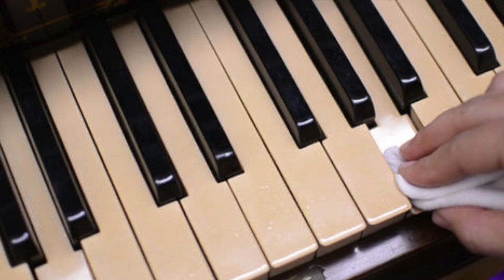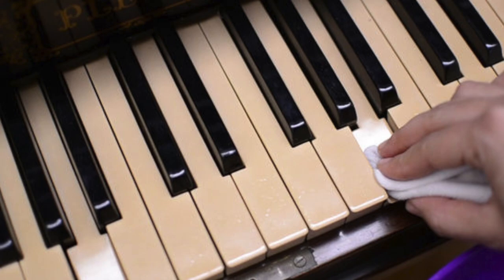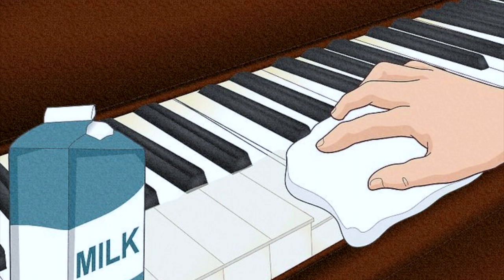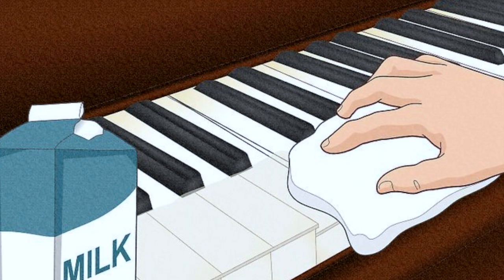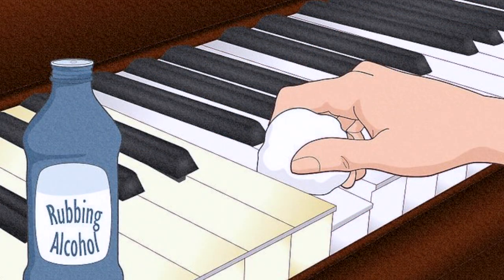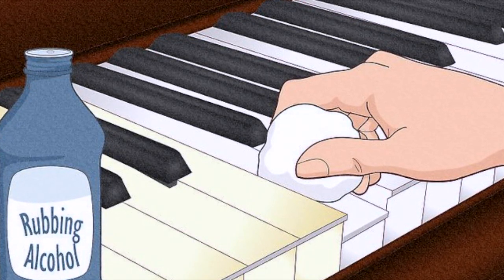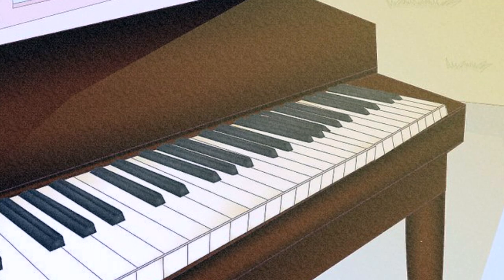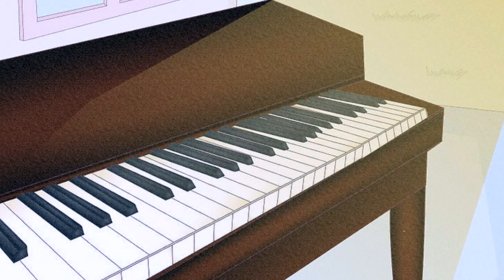How to Clean Yellow Piano Keys (With Toothpaste)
Easy Ways to Clean Yellow Piano Keys

The piano is a beautiful instrument, but it can become a bit of eyesore when the keys start looking yellow. Before giving your instrument some much-needed TLC, take a closer look at what type of keys you have. Typically, ivory keys are off-white, porous and made with 2 connected pieces. Plastic keys are a lot smoother, and have a clear varnish on top.[1] Once you’ve figured out what kind of keys you have, choose from a variety of different household substances to get your keys looking white and polished